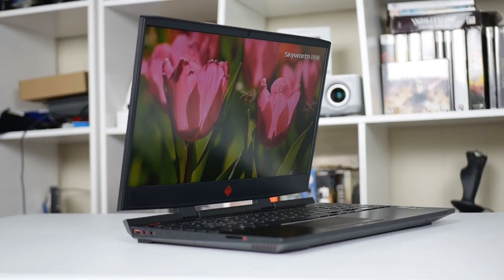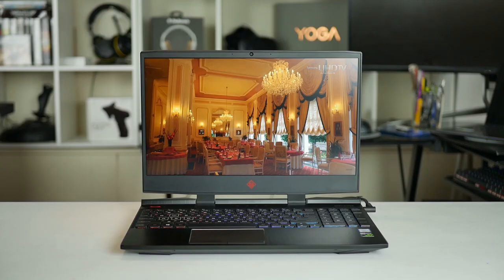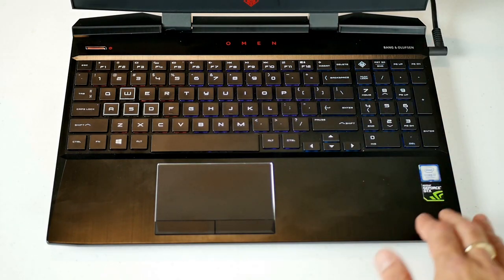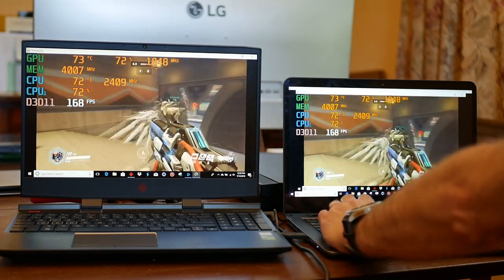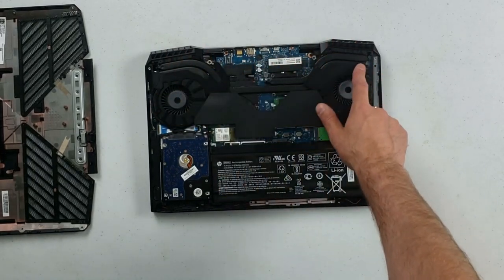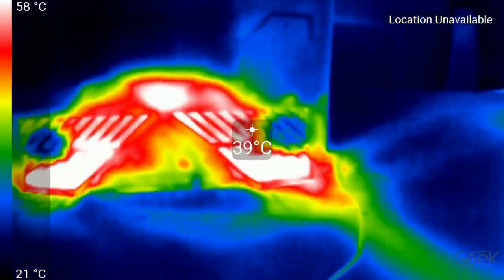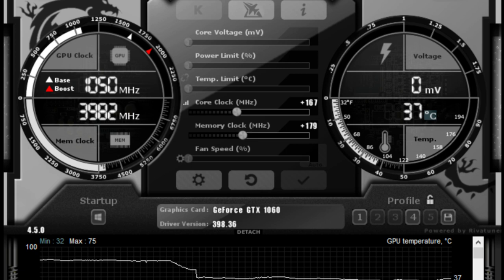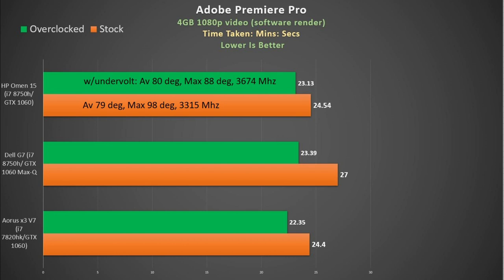HP Omen 15-dc Review - Six Cores. Best GTX 1060 Laptop under $1000?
Is the HP Omen 15 the FASTEST SIX CORE GTX 1060 Gaming laptop? Is it Faster than the Dell G7 and G3 ?
I test thermals, gaming and non-gaming performance, cooling performance, colour accuracy, eGPU performance and HP Game Stream.
Specs:
i7 8750h six core CPU
GTX 1060 6GB
16 GB RAM
256 GB SSD (PCIe)
1 TB 7200 rpm Hard drive
1080p, 15.6" IPS 60 Hz Non Gsync display
Thunderbolt 3

My overclock settings:
To speed up the CPU these are my settings in Throttlestop: Speedstep + EPP change from 128 to 1. Disable BDprochot, Change multipliers to 41 on all 6 cores, Undervolt to  144 mv on cache and core, TurboTime limit  to 96.  That should push more watts to the CPU but the undervolt counteracts it. Your average clock rate will go up.

GPU core clock: anywhere from +150 to 170 Mhz on the core, +179 Mhz on the memory.